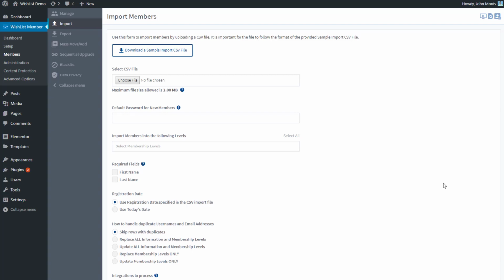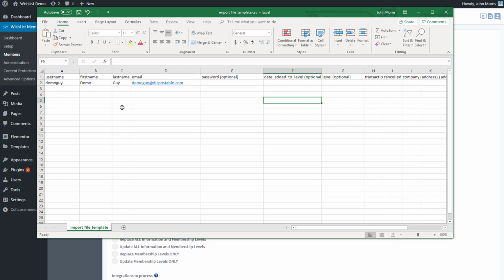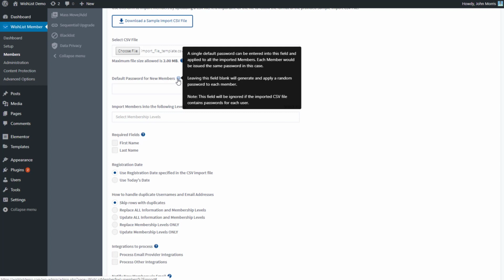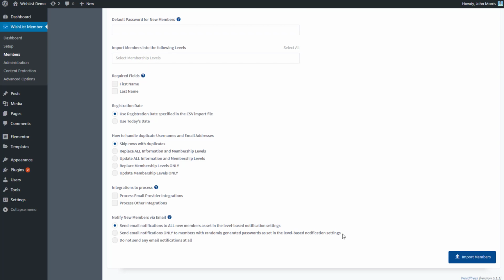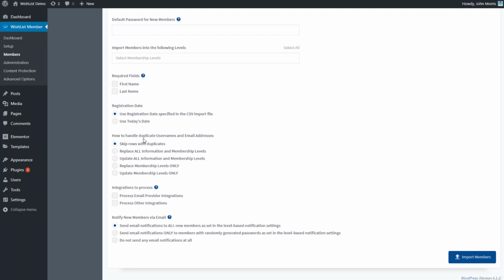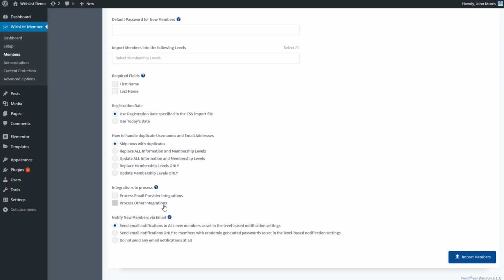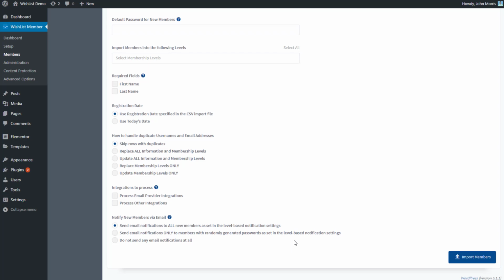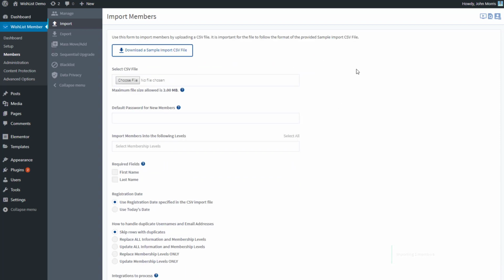WishList Member - Import Members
Learn how to import members inside WishList Member. To learn more about WishList Member go